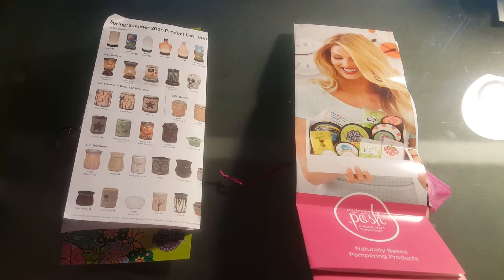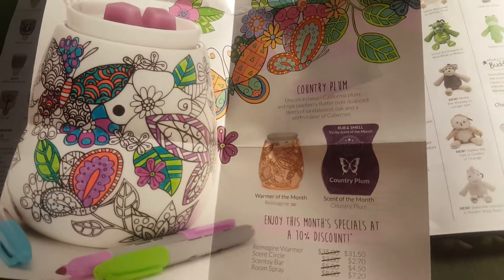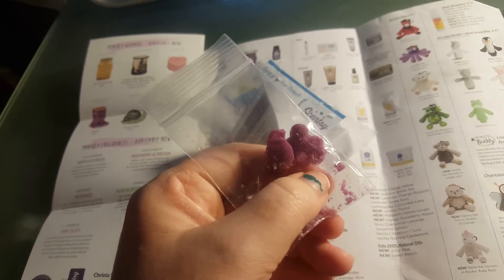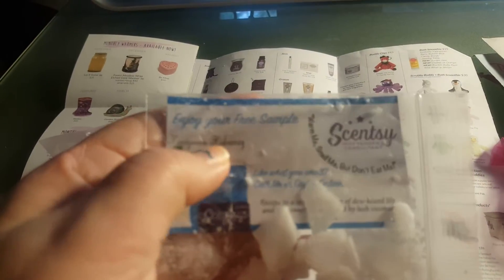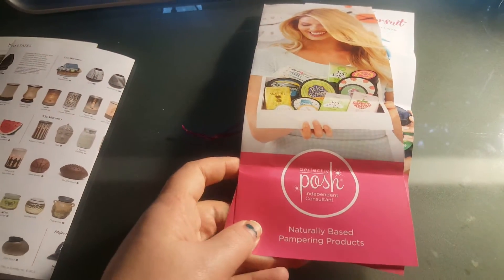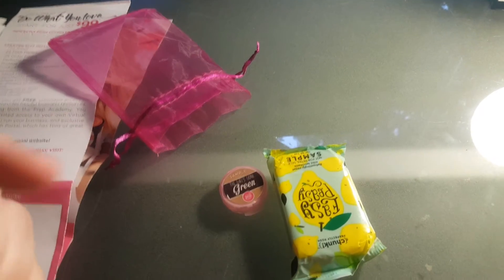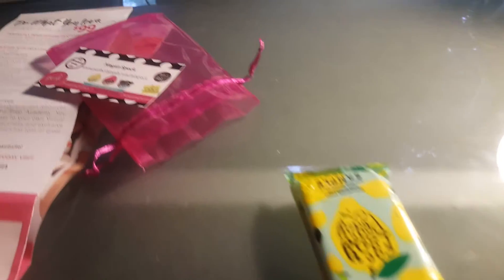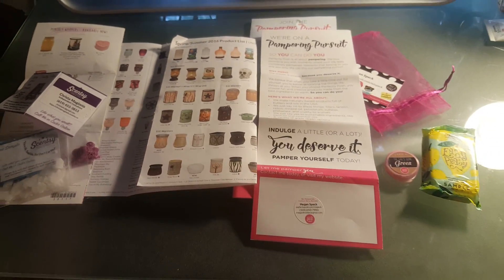Todays free samples in the mail! 4/1/2016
Christa Scentsy - Instagram @scentsychrista
Megan Posh - Instagram @mlspeckposh